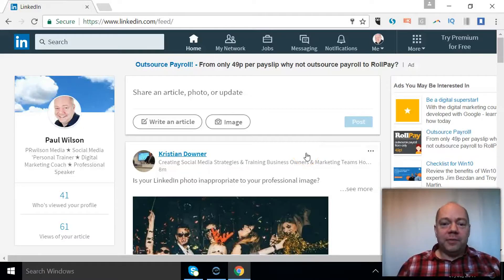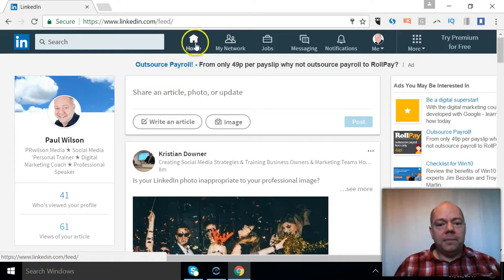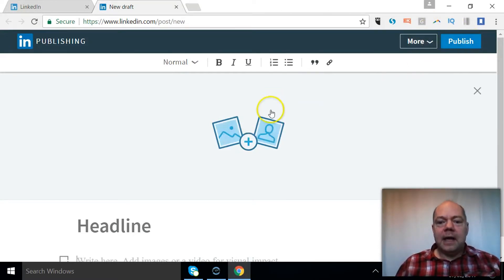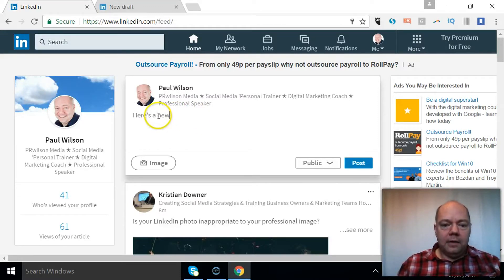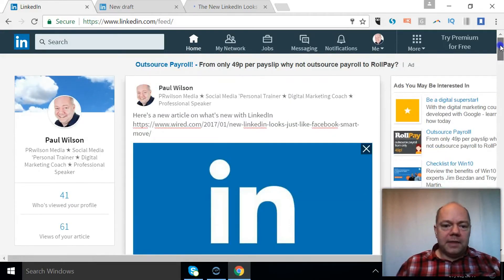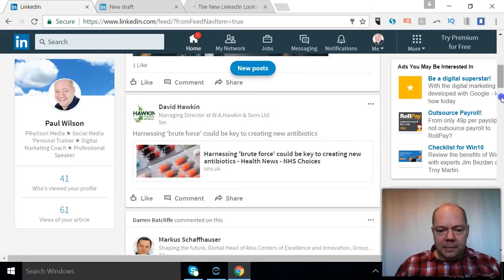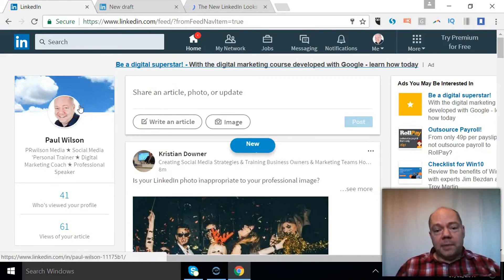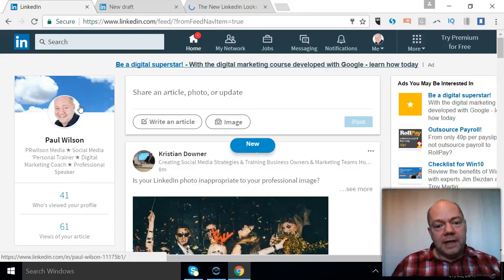How to publish a post on LinkedIn 2017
How to publish a post on LinkedIn 2017 - LinkedIn tutorial

 LinkedIn 2017 - How to post status updates and publish in new version of LinkedIn Hi Paul here from PRwilson Media your social media personal trainer. And as always I try and bring you the latest updates and this is the brand new features of LinkedIn. This mobile friendly new interface that everybody is getting rolled out at the moment.

So what I'm going to focus on here is how do you post what you are doing , put content out there. Obviously that's important and it's probably becoming more and more important on LinkedIn.

So you've got the Home that you'd be in and you've got the write an article button. So if you click "write an article". This is where you can create a document that you can save as a draft you don't have to publish it immediately , it's something that may reach other people outside of your connections. The whole publishing tool , this is unchanged from what was there before, so you can now basically add a picture , a headline and write the content in there. So that's obviously if you go straight through to that option. If you then just click share an article, just click in the box , this is where you can just do the sort of status update, the kind of equivalent of Facebook where you just put in a link - use the @ to mention somebody. So here's a new article on what's new in LinkedIn lets say and away we go. So we just post that , that goes out to Public by default , which is potentially searchable or to Public +Twitter or to All connections. So those options again are the same. It's obviously different now that from the home instead of you having a write a status post and share an  update which you had before, you've just got the one button to post and update . It should be easier to scroll through, very much it's about who you've been in touch with most recently , if you'v interacted with any of their articles you'll see content from those people. So rather than just everybody out there on LinkedIn, in real time. It picks out the best stuff that it thinks you'd be interested in. So that's the first bit, that's status, talking about who you are. Obviously from this homepage you can also see all the basics about your profile , you can obviously drill into some of the stats there. Is it something that you welcome. Take a look at my YouTube channel there's over 105 social media step-by-step videos , probably the LinkedIn ones will be out of date for those of you who are getting this new interface. But hopefully I'll link through these new videos to there. So Paul from PRwilson media, your social media personal trainer. Cheers

How to publish a post on linkedIn
How to post status updates on Linkedin
NEW - How to Create LinkedIn Articles
how to post on linkedin for success